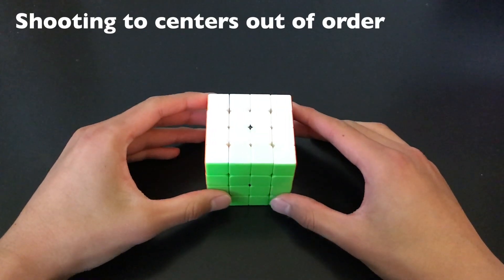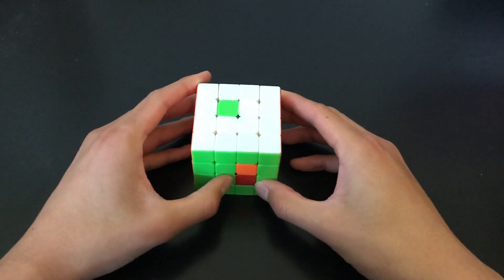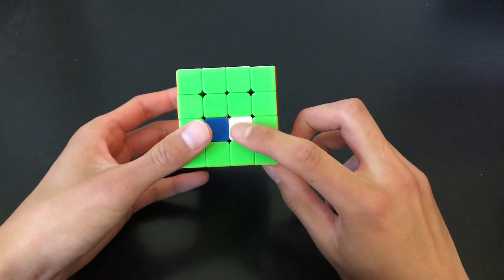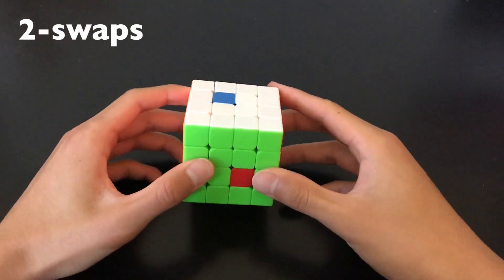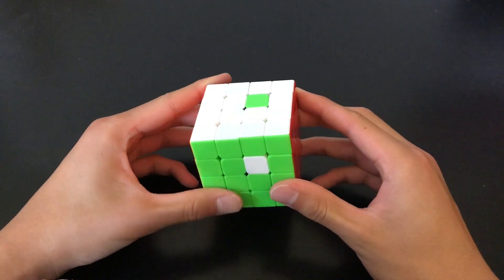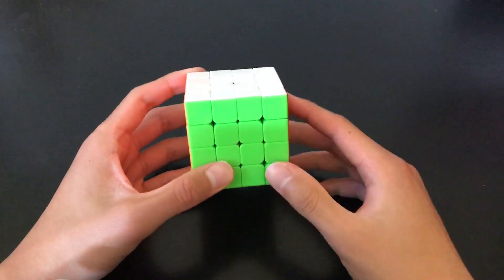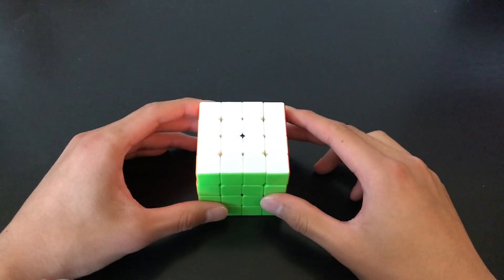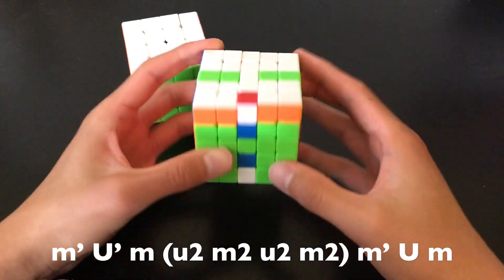Advanced 4BLD Center Tricks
The first technique is really helpful, but the rest are more advanced.

If you don’t know comms, that’s ok. Feel free to skip the sections where I talk about comms. Just know that 1 comm is equivalent to 2 targets.

 Algs:
2-swaps (these are just a few examples):
(Ubr - Fur) [r, U' l' U] = r U' l' U r' U' l U
(Ubl - Ful) [l', U r U'] = l' U r U' l U r' U'
(Fdr - Rdb) [r U r', d']
(Fur - Rub) [r U' r', u]
(+-centers Fd - Rd) [m' U2 m, d']
2ce2ce:
(bar on u) u2 r2 u2 r2
(bar on r) r2 u2 r2 u2
(adjacent bar) [M u M', U2] (this might be too long to be practical)
(entire center) M2 u2 M2 u2
(+-centers bar on m) u2 m2 u2 m2
(+-centers bar on e) e2 r2 e2 r2

Timestamps:
Shooting to centers out of order: 0:14
2-swaps: 2:48
2ce2ce: 4:13